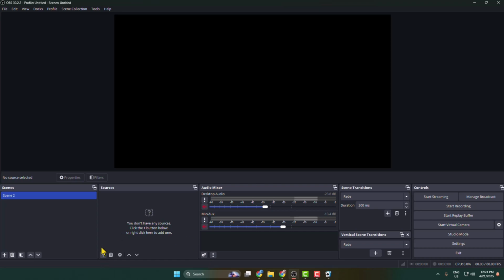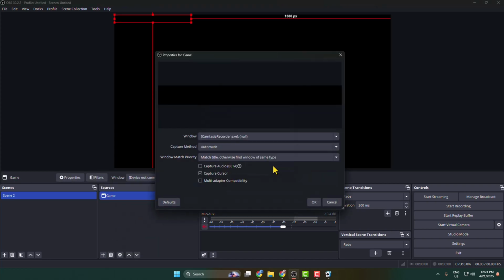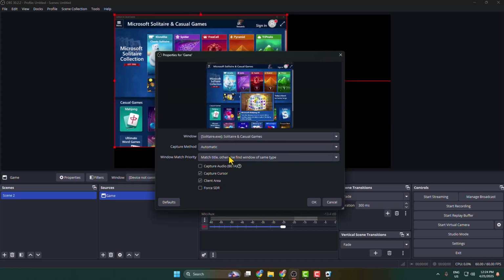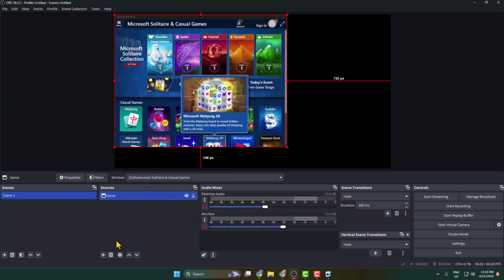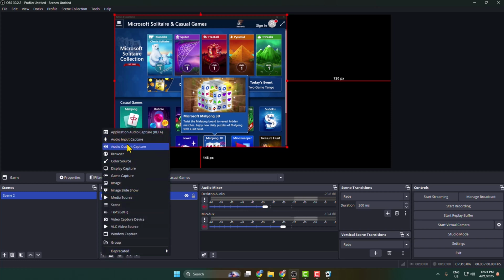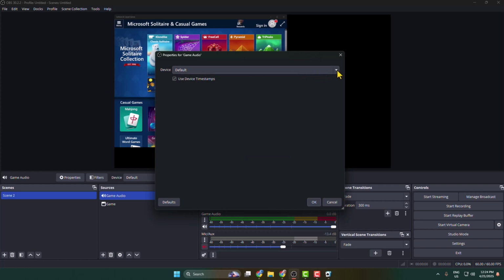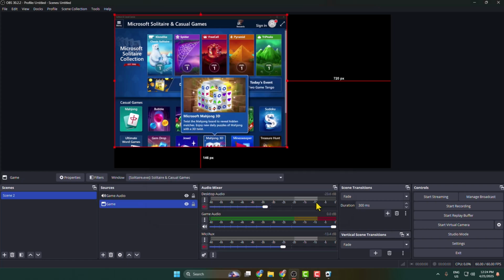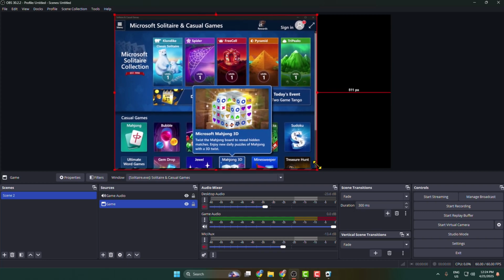How to Stream PC Games on YouTube using OBS 2026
OBS, OBS Studio, Stream, Video, Live Streaming, Recording, Games, Twitch, YouTube, Livestream, Open Broadcaster Software